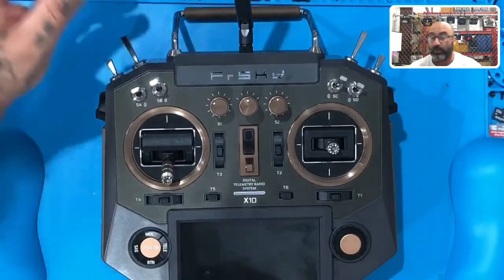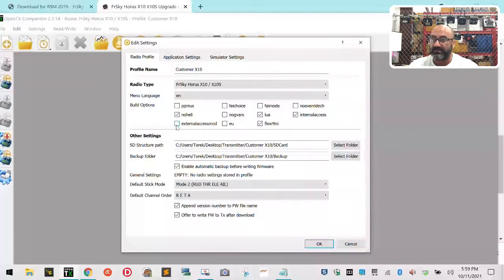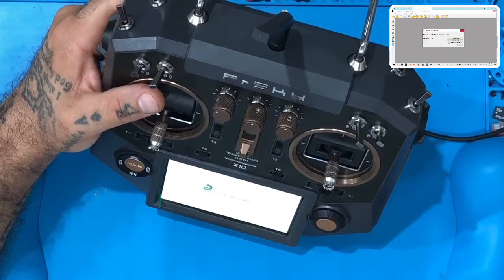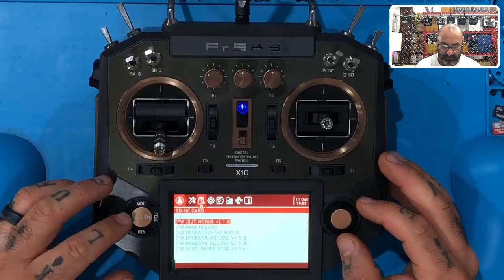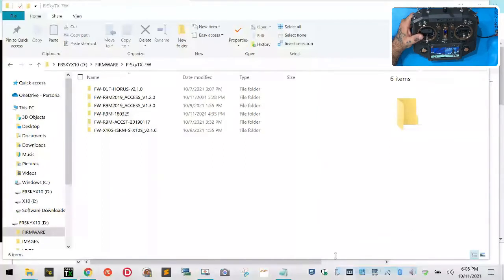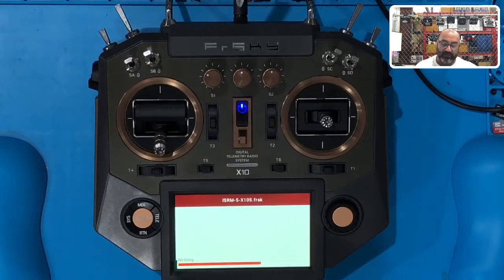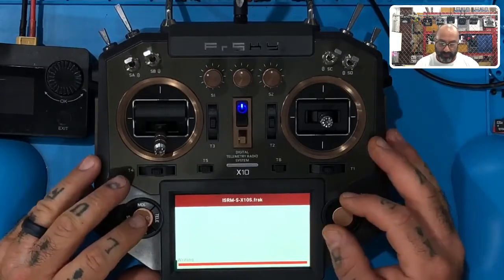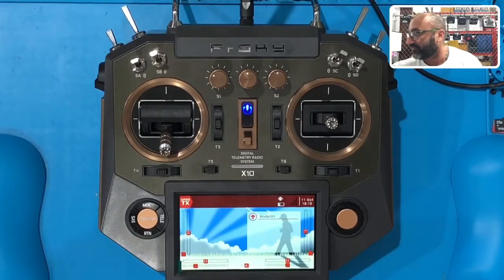FrSky X10 Part 6 Upgrade to ACCESS Module Part 2 from Cyclone FPV